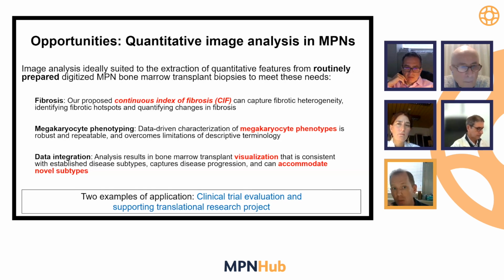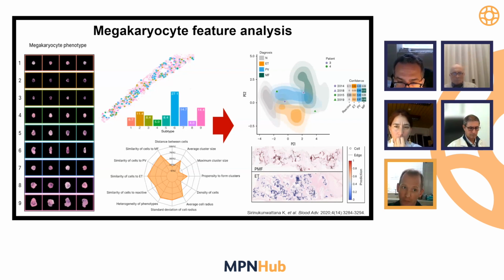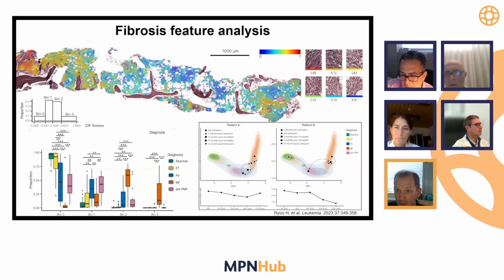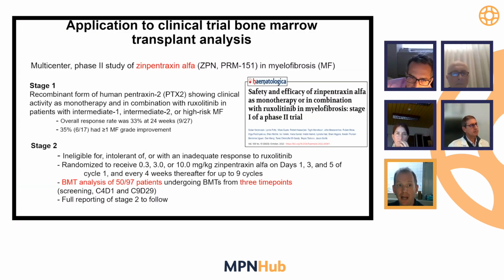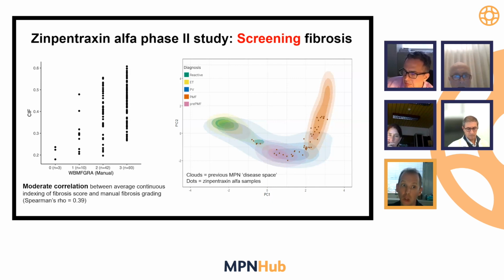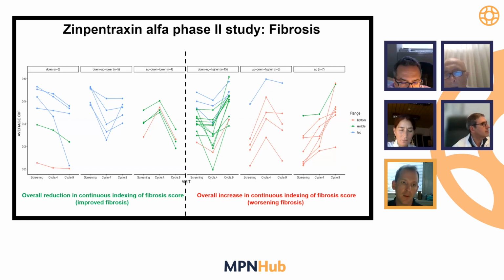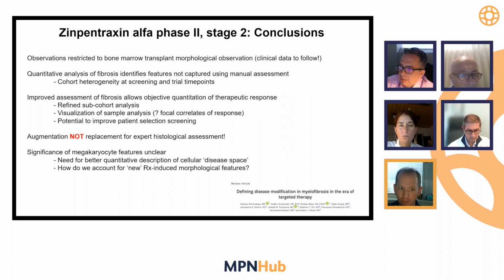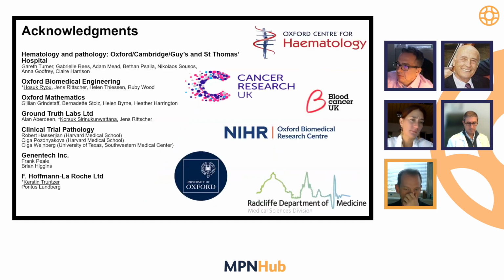The role of AI in the future of MPN bone marrow histopathology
The MPN Hub invited Daniel Royston, University of Oxford, UK, to give a presentation and chair a discussion on the role of artificial intelligence in the future of myeloproliferative neoplasm bone marrow histopathology. MPN Hub Steering Committee members Jean-Jacques Kiladjian, Tiziano Barbui, Chloe James, and John Mascarenhas joined the discussion.

Royston begins by describing quantitative image analysis in myeloproliferative neoplasms and its potential in clinical trial scenarios. He then outlines results of a quantitative analysis of fibrosis from the zinpentraxin alfa phase II study (NCT01981850). He concludes by highlighting a need for the clinical evaluation and validation of machine learning tools in histopathology.